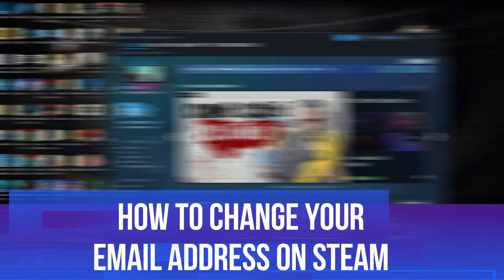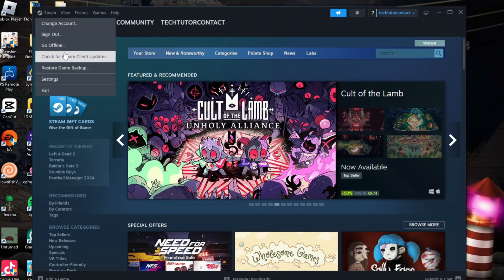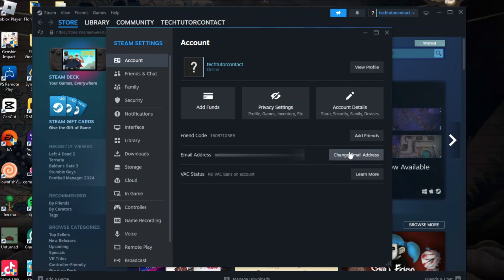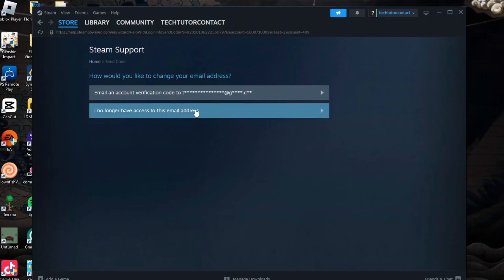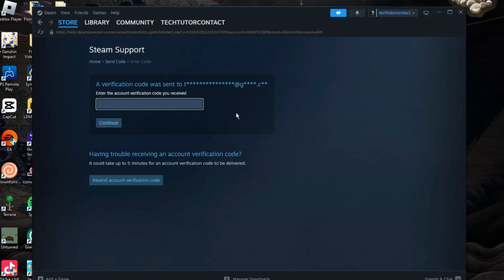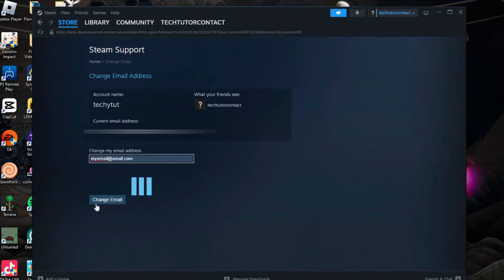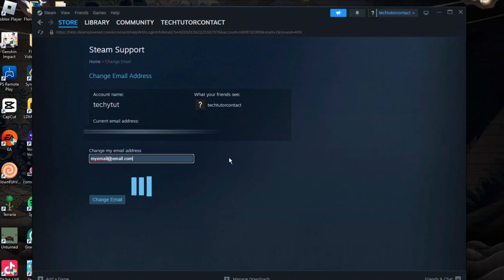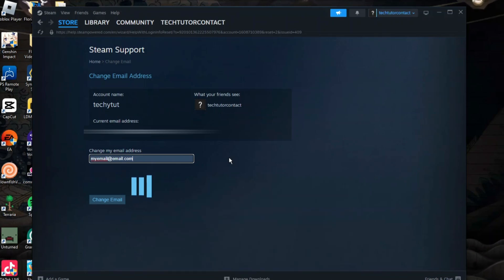How To Change Your Email Address On Steam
Keeping your email updated is crucial for account security and receiving important notifications. We’ll walk you through the entire process, from accessing your account settings to verifying your new email. Make sure to watch until the end for helpful tips and troubleshooting advice!

 ✨Recommended VPN: ✨

Thanks!